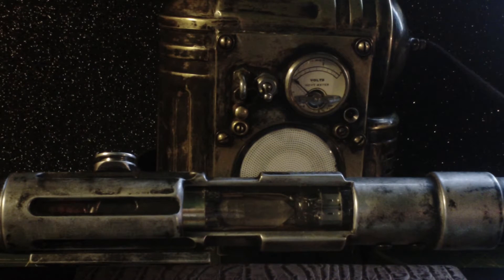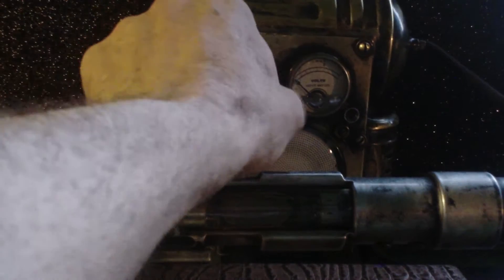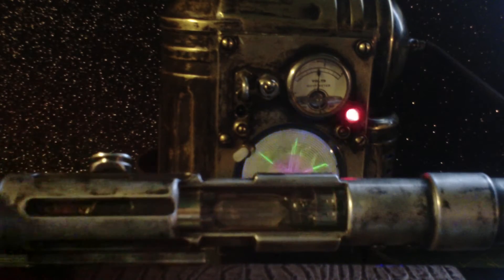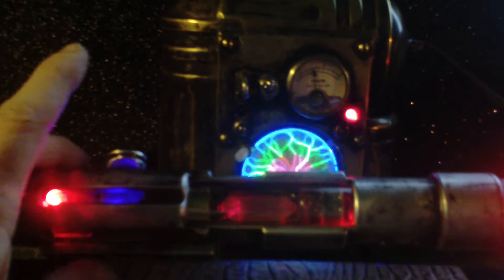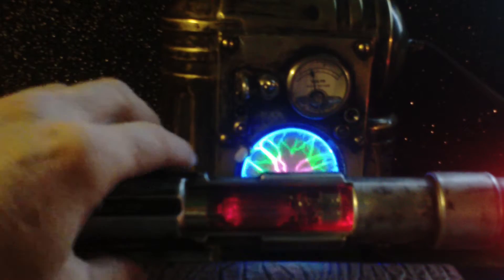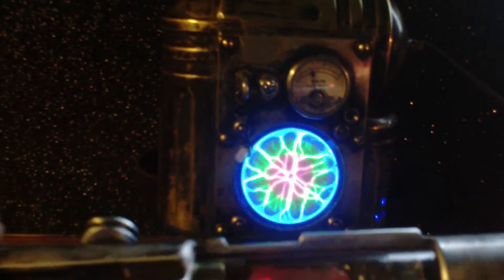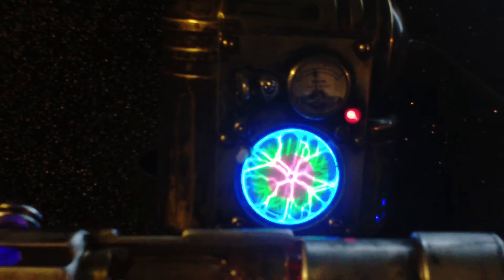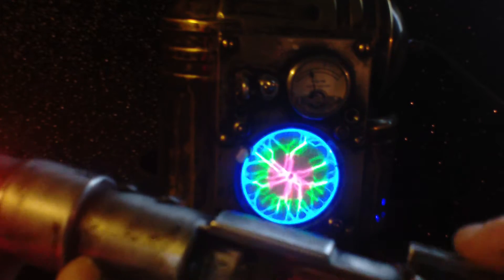Igniter R3 Awesomeness Demonstration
This is a saber I built awhile back to test out a couple of ideas and have a platform for a very loud and versatile saber. I give a lot of credit to Naigon's Electronic Creations for designing a great sound/LED driver for the lightsaber community.